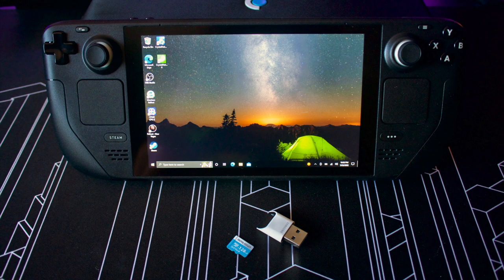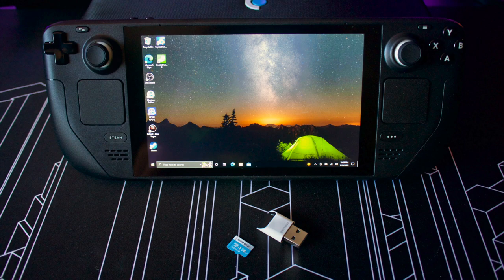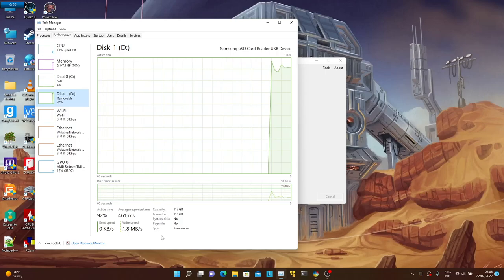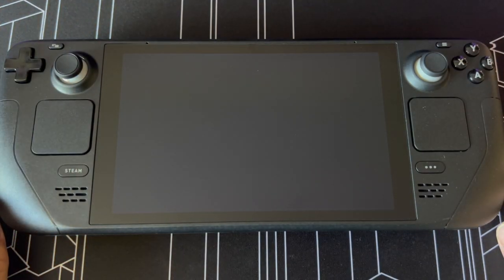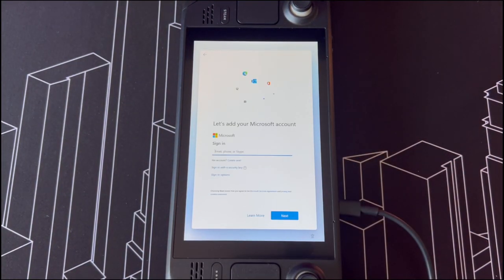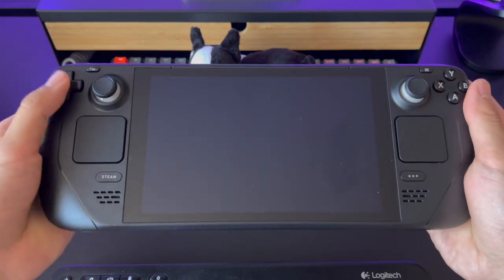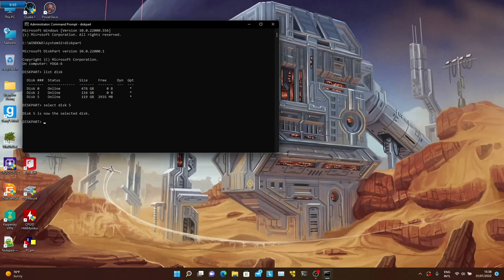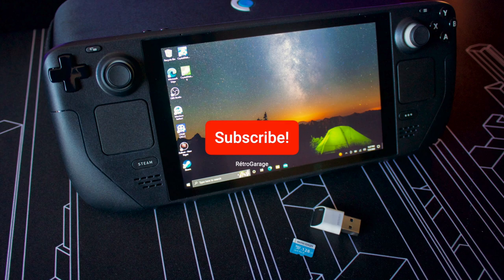Steam Deck SteamOS/Windows Dual Boot (Pt 3, Easy SD Card Method, Fix boot failure)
In this 3rd episode of Steam Deck SteamOS/Windows dual boot, we will look at how the SD card installation can be significantly simplified thanks to Windows' builtin SD card reader driver. I will also show you how to use diskpart to avoid a boot failure if you choose to clone from an external SSD to an SD card.